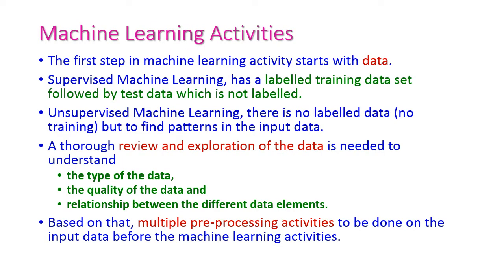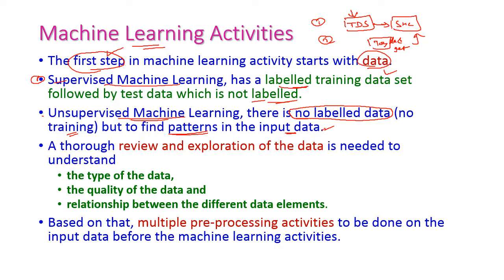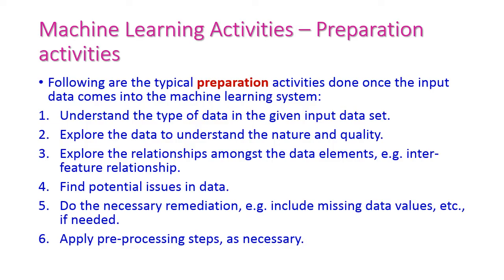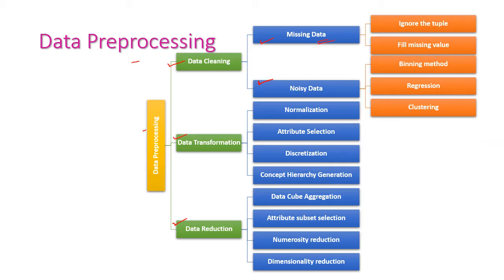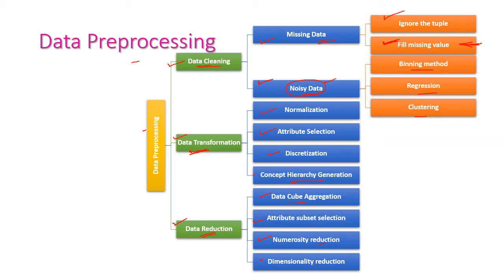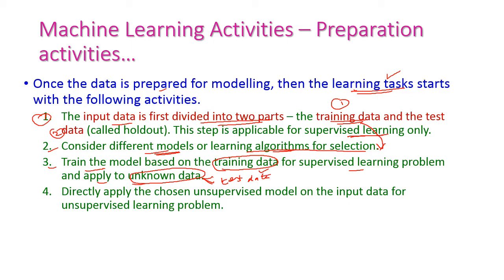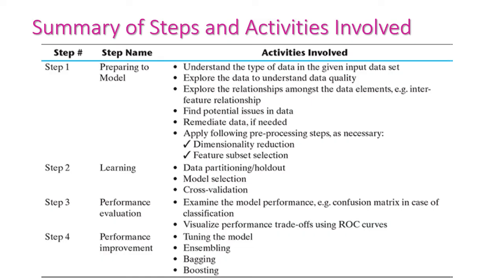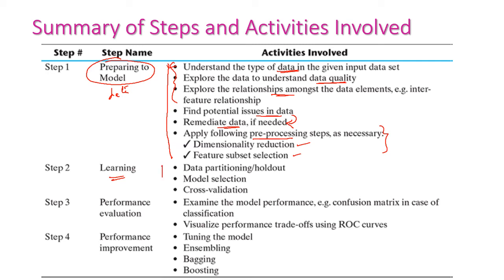MACHINE LEARNING ACTIVITIES-Machine Learning-20A05602T-Unit-1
UNIT I –Preparing to Model
Machine Learning Activities
Preparation activities
Detailed process of Machine Learning
Summary of Steps and Activities Involved